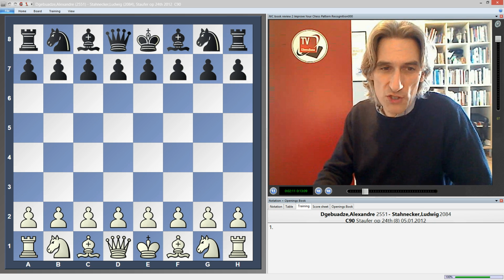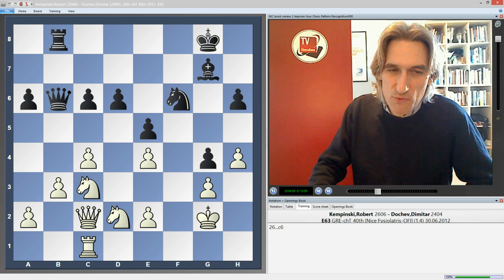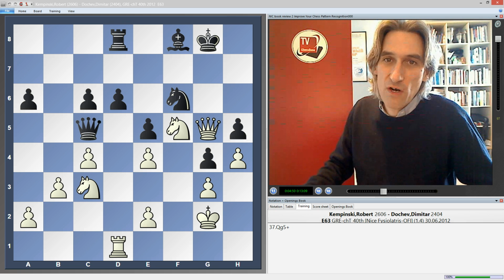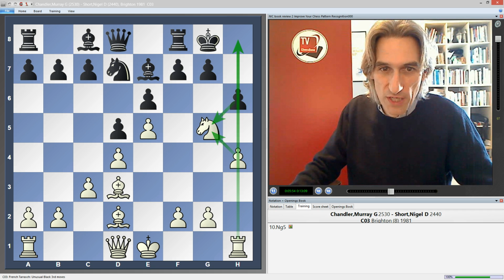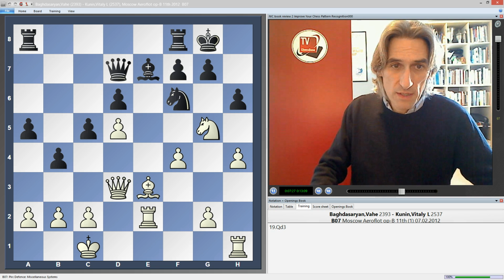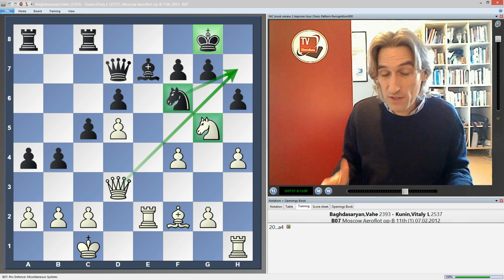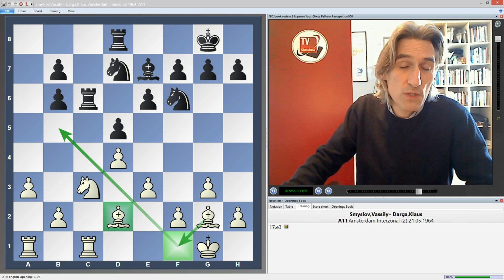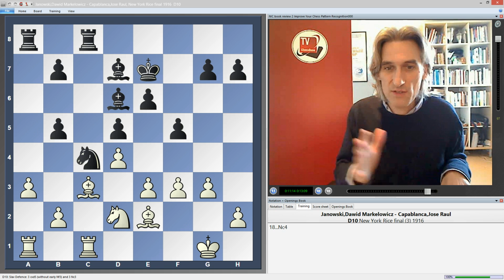Book review: Improve your Chess Pattern Recognition by Arthur van de Oudeweetering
Daniel Kings reviews the book Improve your Chess Pattern Recognition by Arthur van de Oudeweetering